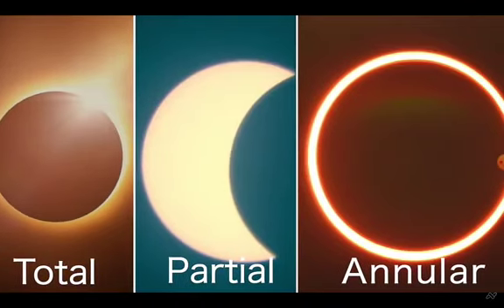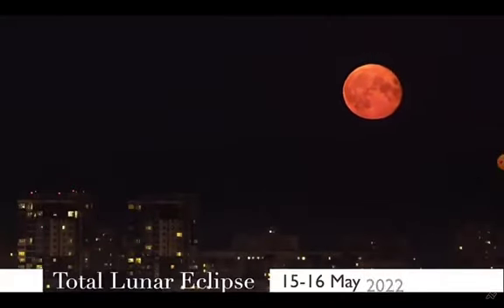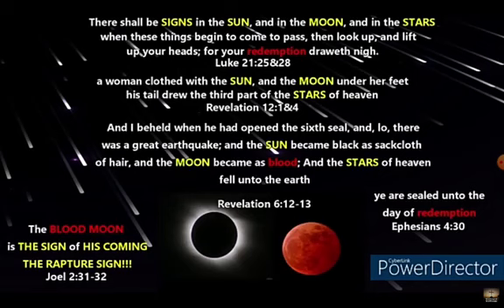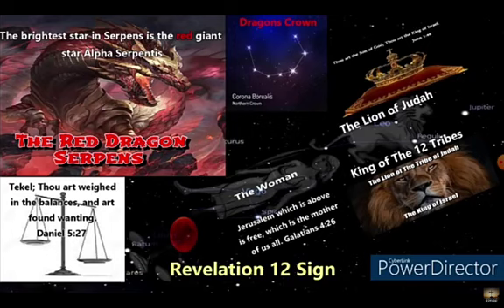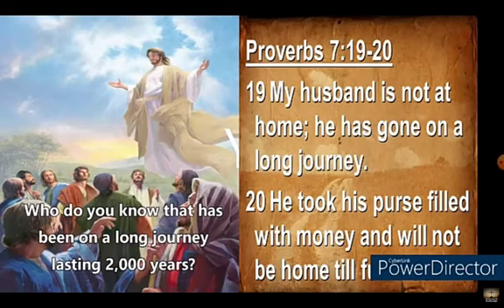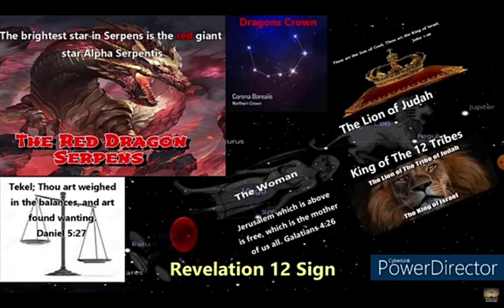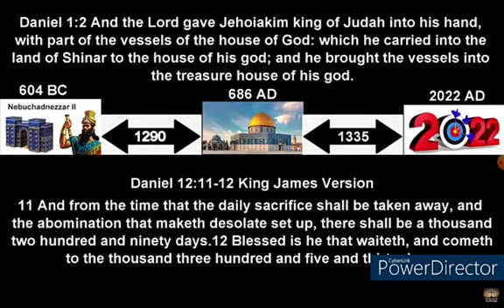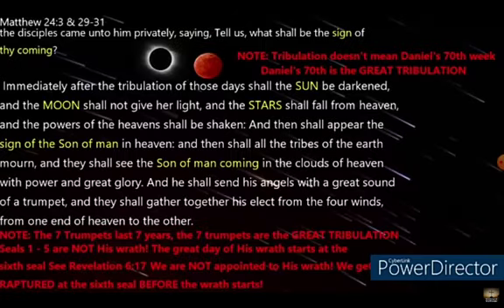Rapture Blood Moon ON TRUE 2nd Passover May 15 -16 solar eclipse+meteor shower+MoonFeet of Virgo🙏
Very interesting video about the signs of the Rapture in April and May of this year 2022